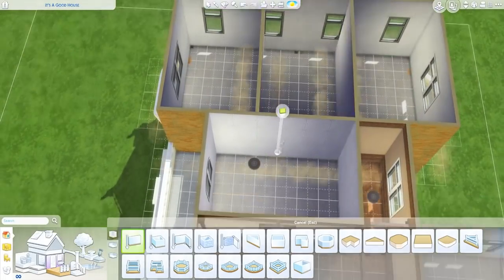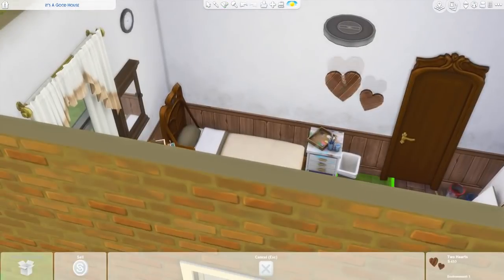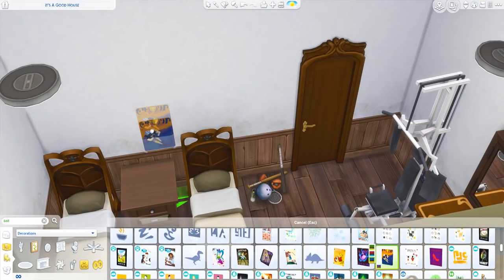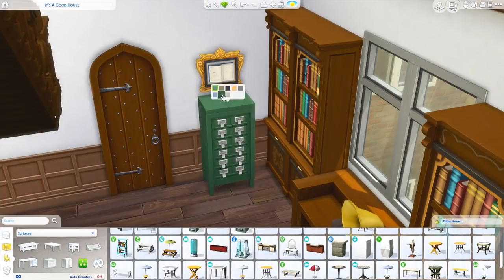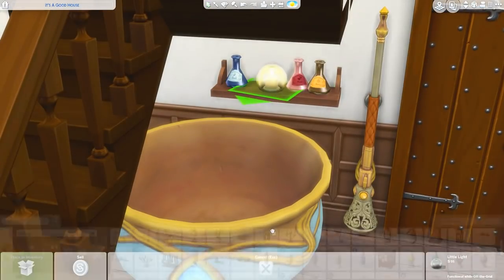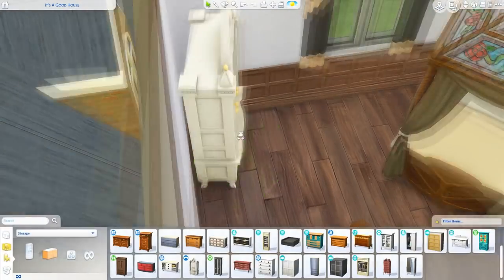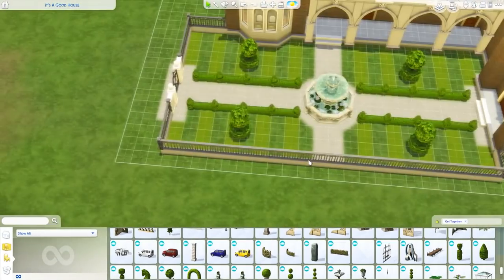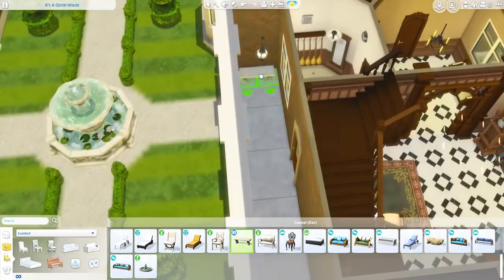Glimmerbrook Academy of Magic 🧙‍♂️ 🏰 | The Sims 4 Realm of Magic | Speed Build | Part 2/2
House tour starts at: 21:38

DESCRIPTION

Established to accommodate the growing number of magical children, this boarding school provides magic lessons to equip future witches and wizards with everything they need to learn about the realm of magic.

MUSIC

° Walkthrough -  Happy Haunts | Aaron Kenny
° Background Music ↓

GRAPHICS